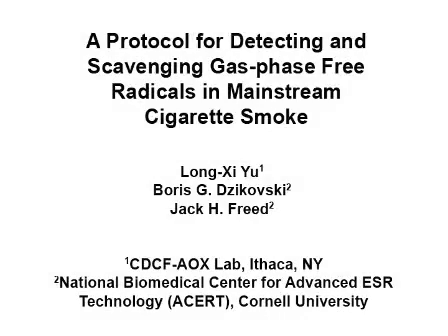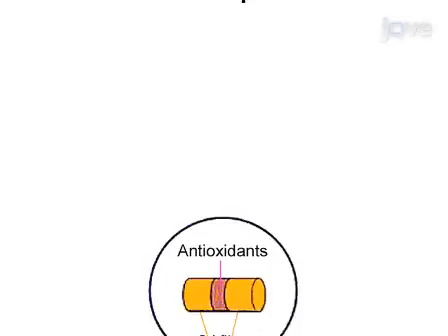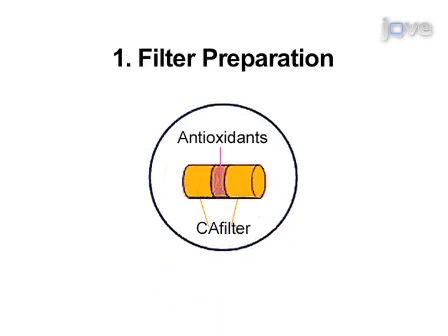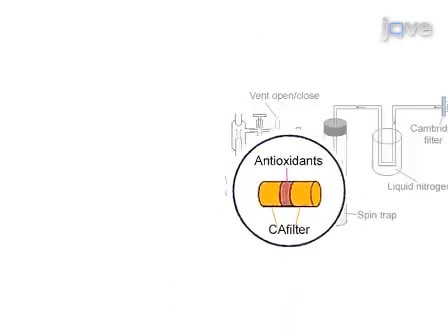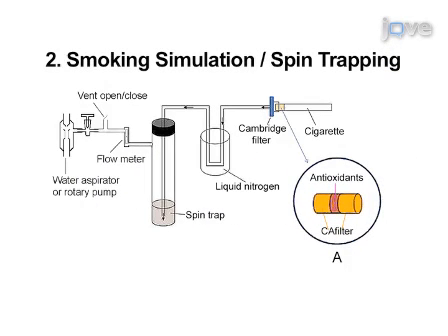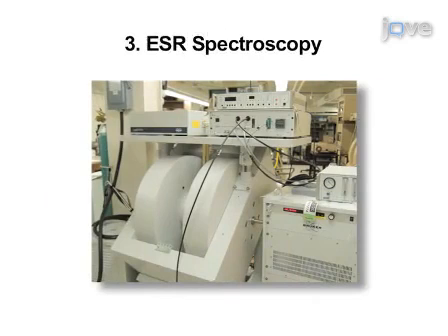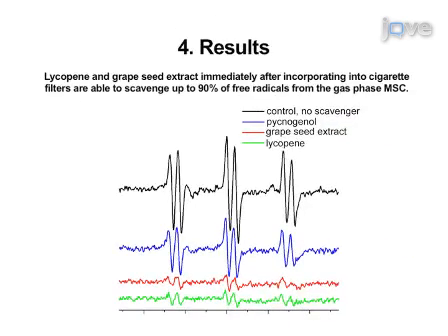Detecting & Scavenging Gas-Phase Free Radicals In Mainstream Cigarette Smoke l Protocol Preview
A Protocol for Detecting and Scavenging Gas-phase Free Radicals in Mainstream Cigarette Smoke -  a 2 minute Preview of the Experimental Protocol

Long-Xi Yu, Boris G. Dzikovski, Jack H. Freed
CDCF-AOX Lab,; Cornell University, National Biomedical Center for Advanced ESR Technology (ACERT), Department of Chemistry and Chemical Biology;

Spin-trapping ESR spectroscopy was used to study the effect of plant antioxidants lycopene, pycnogenol and grape seed extract on scavenging gas-phase free radicals in cigarette smoke.